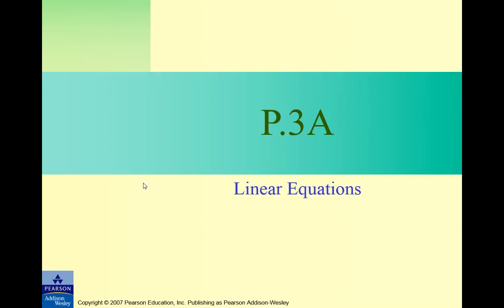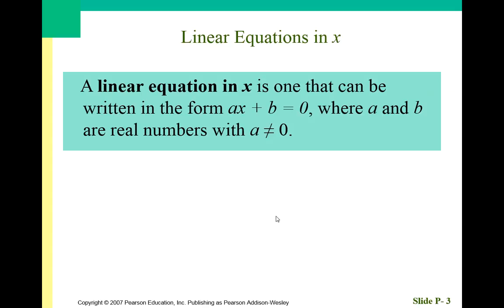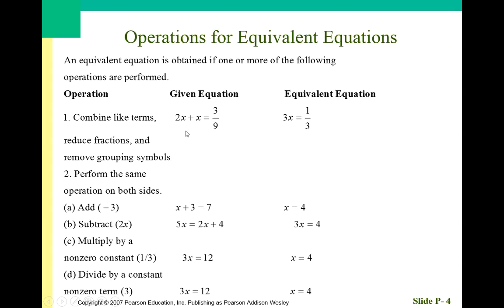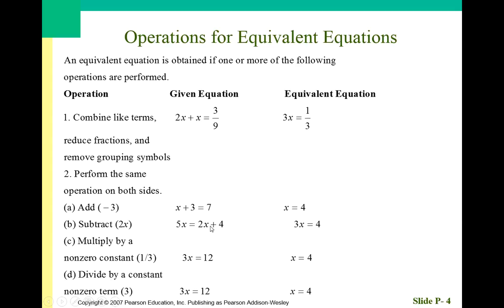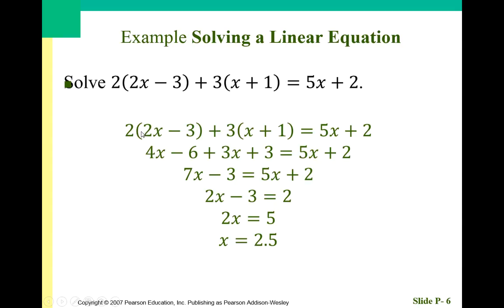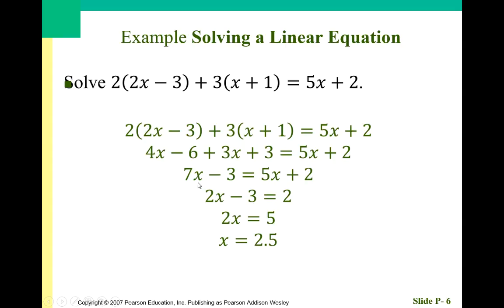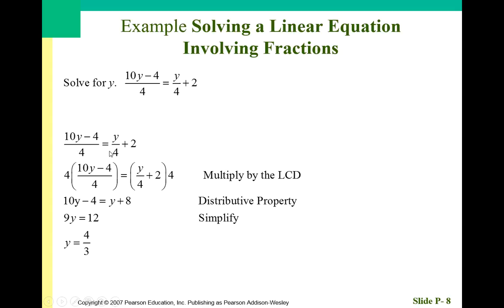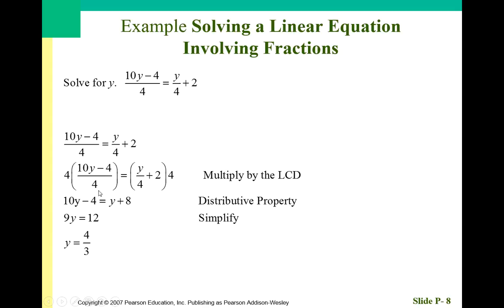Math Analysis: P.3A